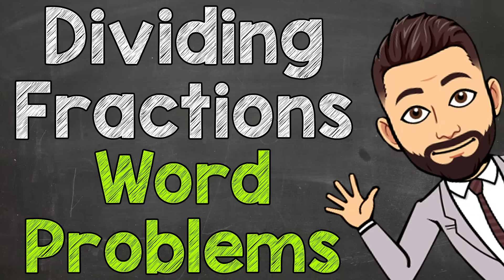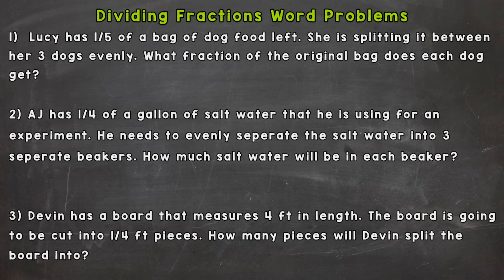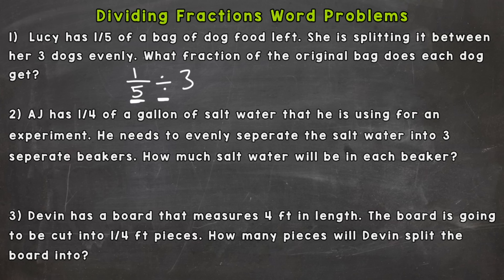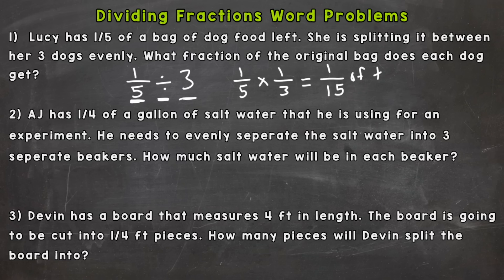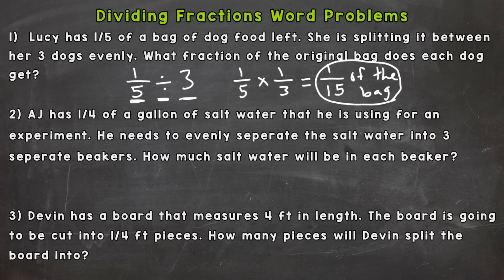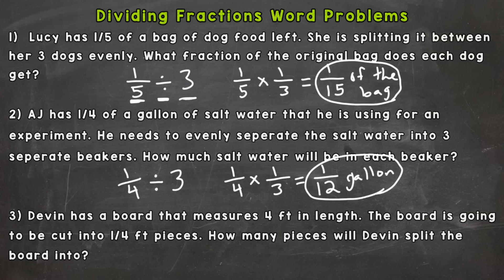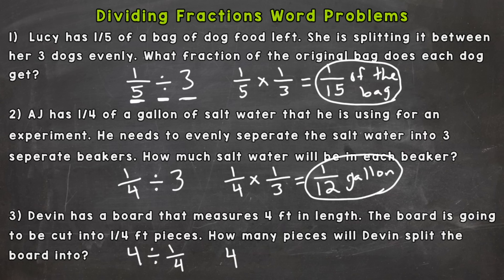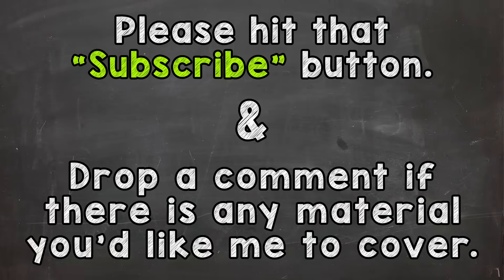Dividing Fractions Word Problems | Fraction Word Problems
Welcome to Dividing Fractions Word Problems with Mr. J! Need help with dividing fractions story problems? You're in the right place!

Whether you're just starting out, or need a quick refresher, this is the video for you if you're looking for how to solve fraction word problems. Mr. J will go through examples and explain how to solve fraction story problems.

Links to other types of word problems are below.

Hopefully this video is what you're looking for when it comes dividing fractions word problems.